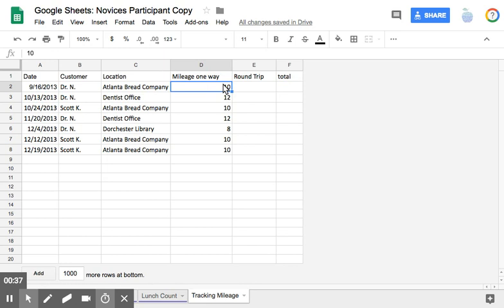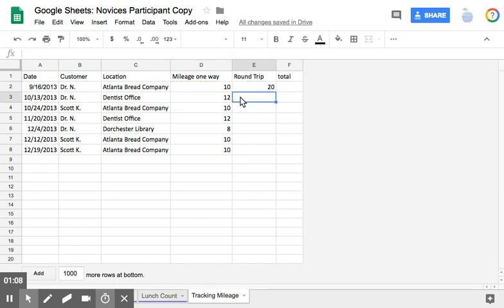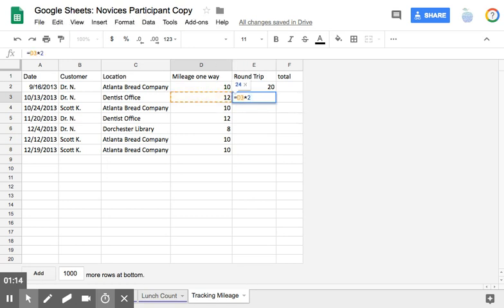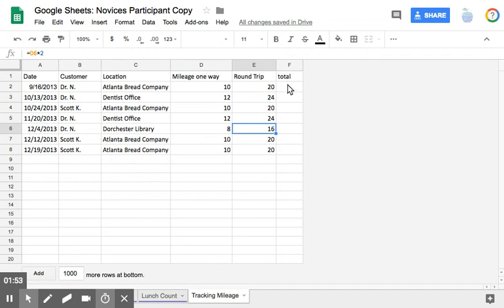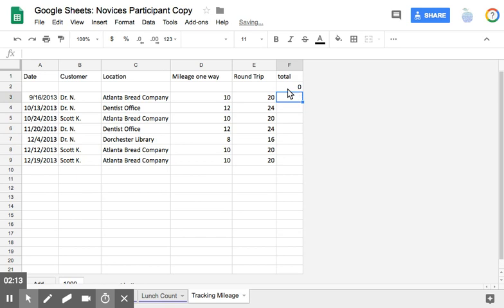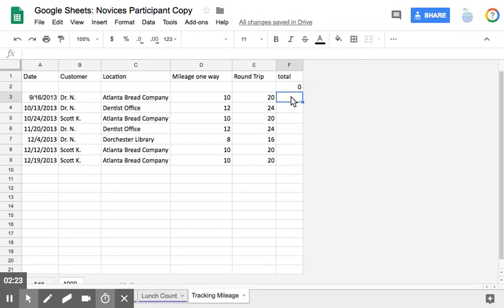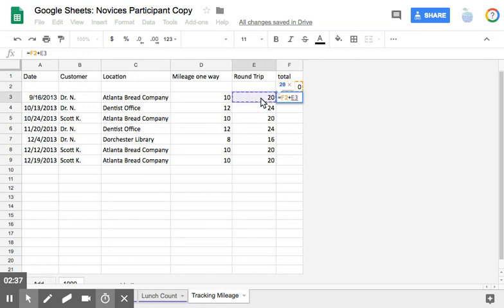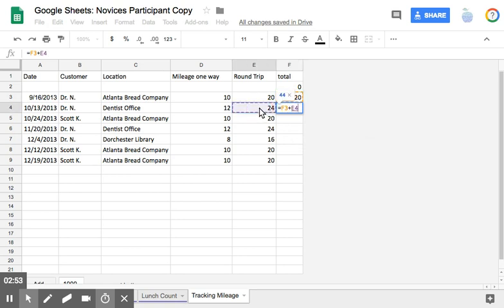Google Sheets: Tracking Mileage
It's easy to track mileage on Google Sheets.  We will review how to create a simple multiplication formula as well as a ledger/checkbook formula to keep a running total of the mileage.  The copy down feature is also covered in this tutorial.